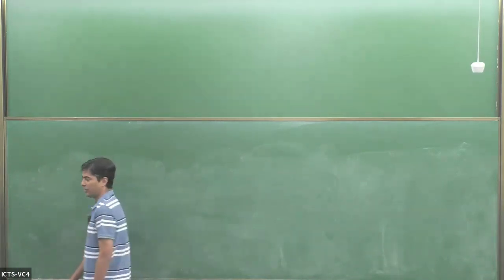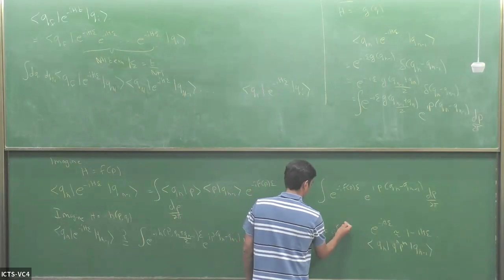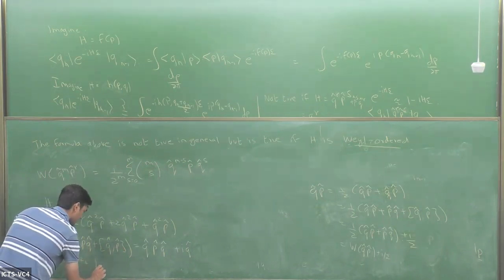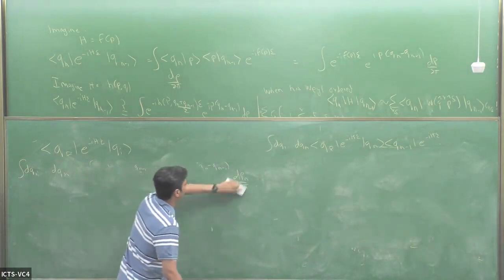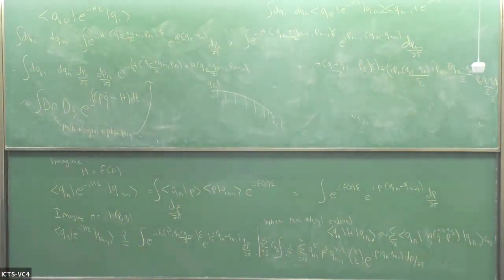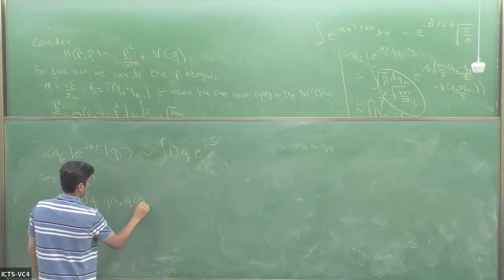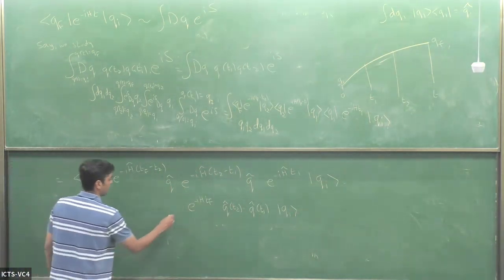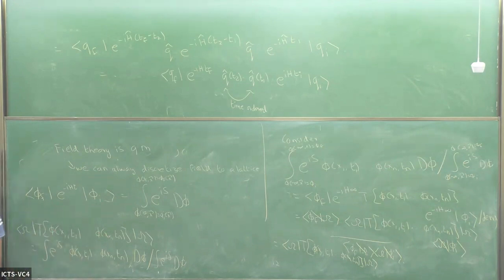Quantum Field Theory Course (Lecture 26) by Suvrat Raju - 17 Apr 2024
Lecture by: Suvrat Raju
Venue: Feynman Lecture Hall

Textbooks:
1) Introduction to quantum field theory, Peskin and Schroeder
2) Quantum Theory of Fields vol I and vol II, Weinberg

lectures.